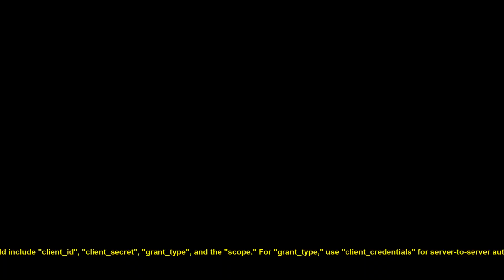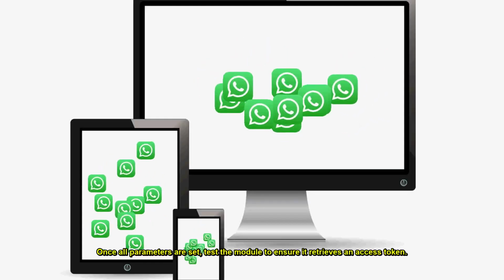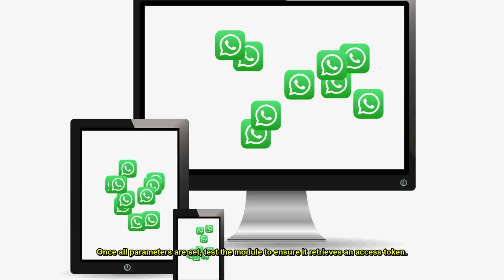How to authenticate with Okta in Integromat-style Make scenarios - Detailed Guide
Unlock the power of seamless authentication with our detailed guide on how to authenticate with Okta in Integromat-style Make scenarios! In this video, we’ll walk you through each step, ensuring you can easily integrate Okta into your automation workflows. Whether you're a beginner or looking to refine your skills, this tutorial covers everything you need to know. Don't miss out on streamlining your processes with Okta and Make!